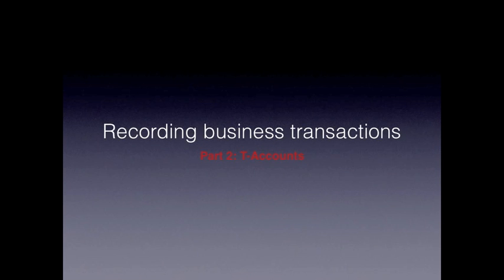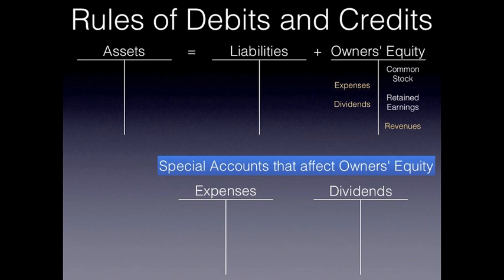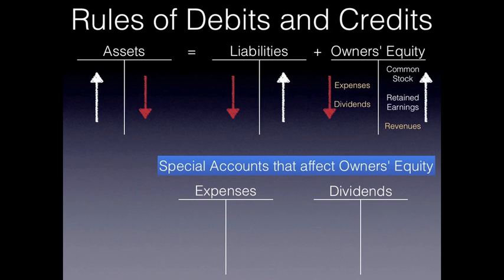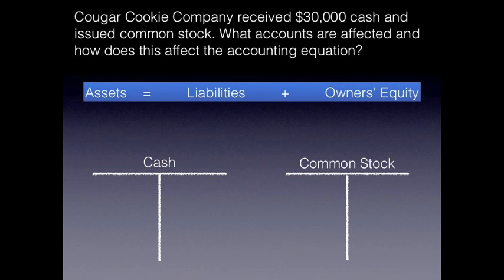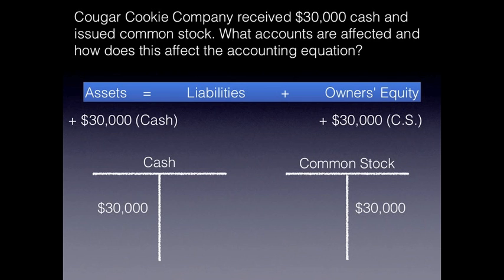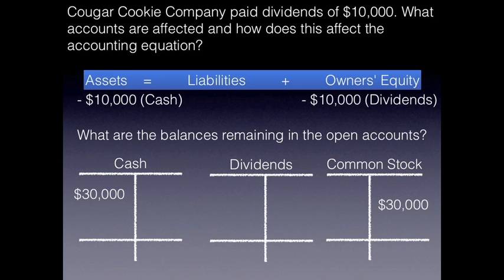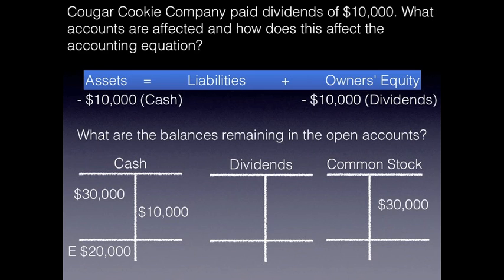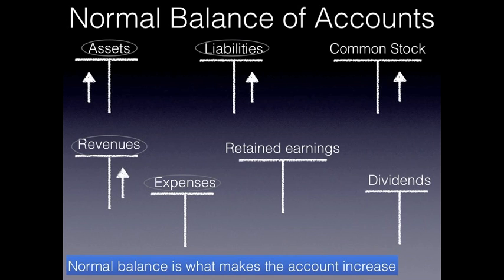Recording Business Transactions: T-Accounts - Financial Accounting video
Recording Business Transactions: T-Accounts - Financial Accounting video discusses the posting of business transactions from the journal to the general ledger and the t-accounts. In addition, there is an in-depth explanation of debits and credits utilizing the t-account tool and whether accounts increase or decrease with a debit and/or credit and well as the normal balance of accounts. There are examples used for demonstration purposes.

For more accounting/how to eLectures (and accompanying lecture notes), blog and a discount textbook-store